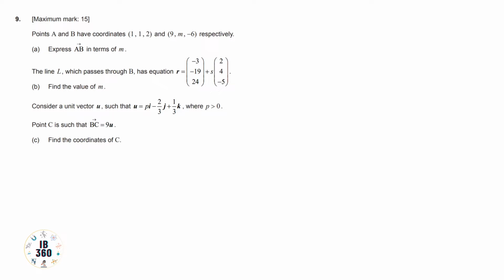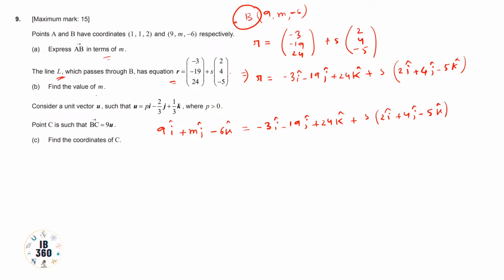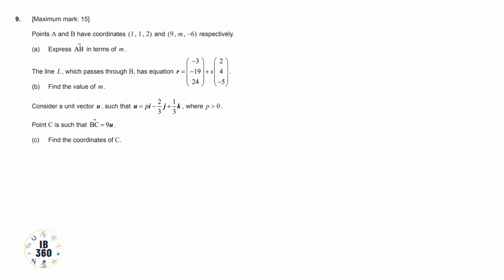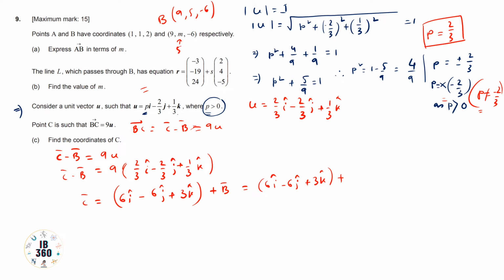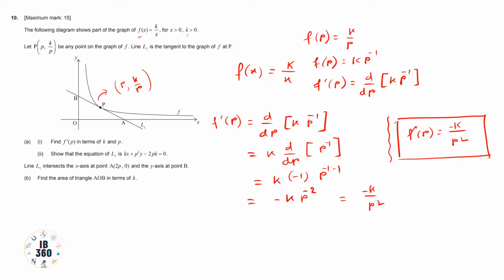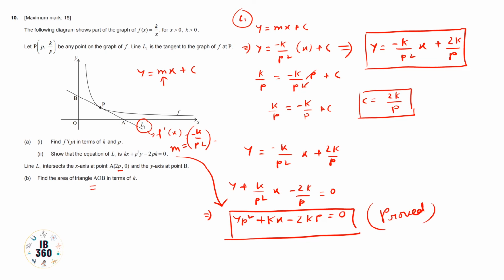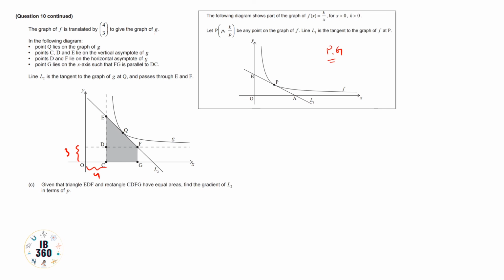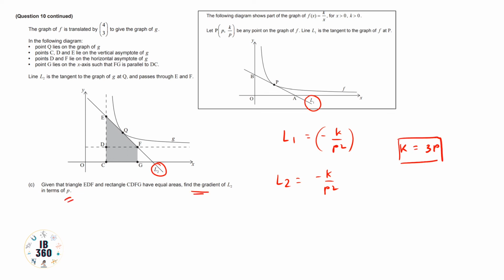IB Maths Solutions SL November 2020 (Part 3) 💜😊🎉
Time Stamps

0:00 Intro
0:07 Question 9 Part a
1:50 Question 9 Part b
6:25 Question 9 Part c
11:03 Question 10 Part a
13:03 Question 10 Part b
16:00 Question 10 Part c
23:02 Outro